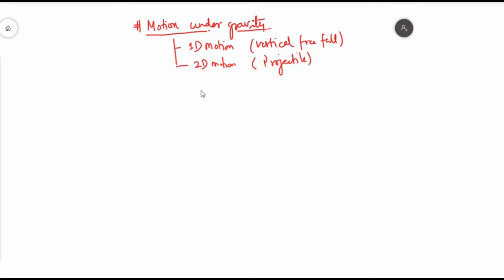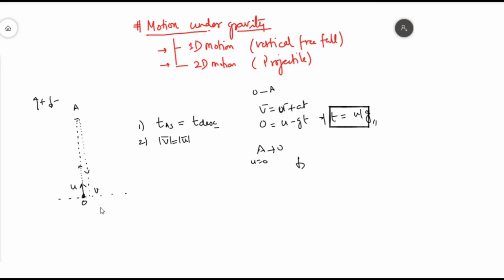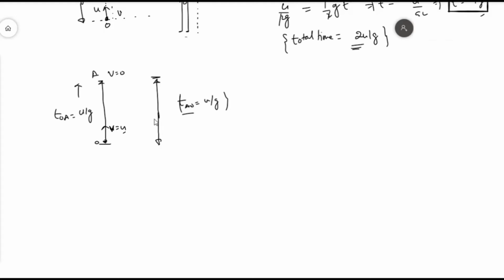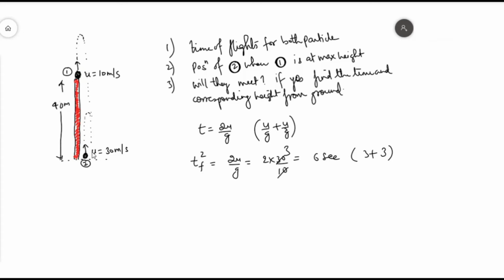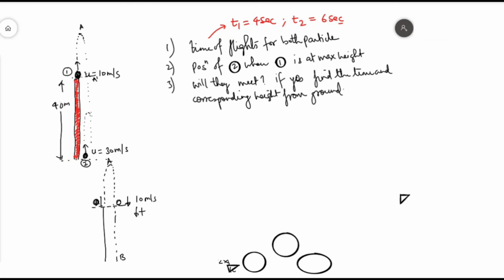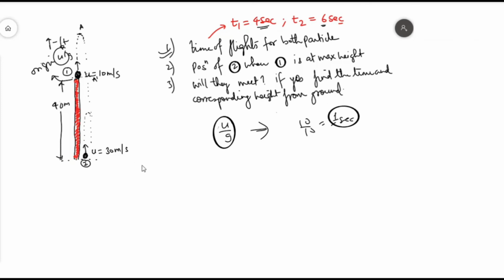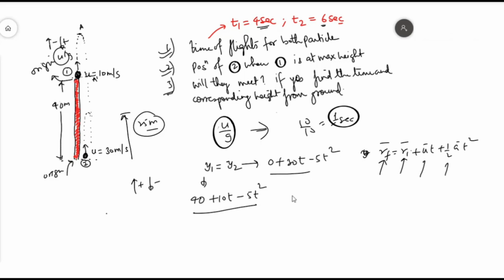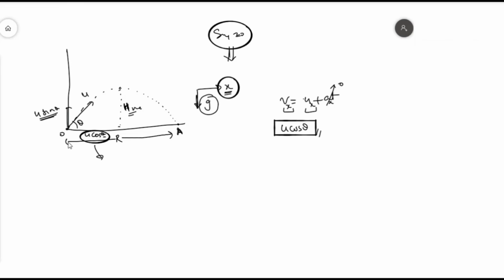Crash Course Series- Physics Lecture-2 || Motion Under Gravity